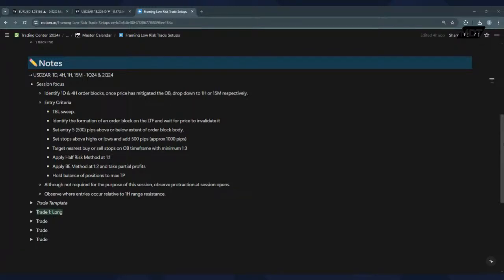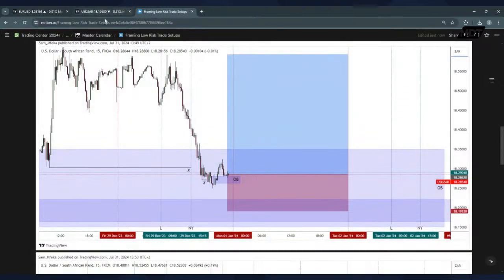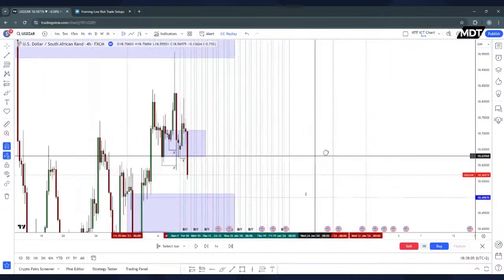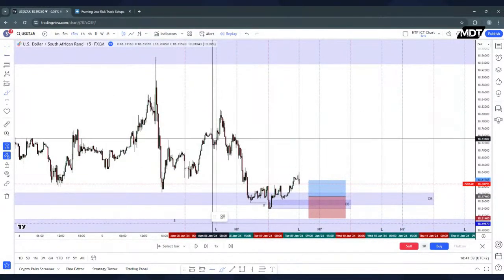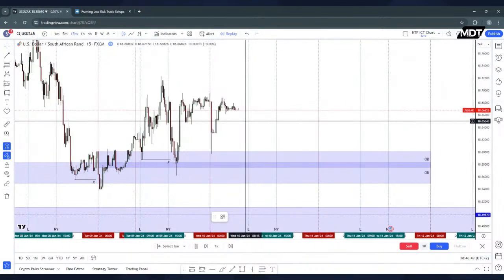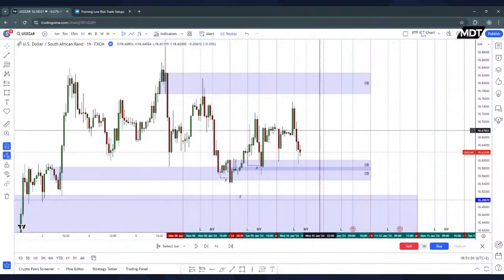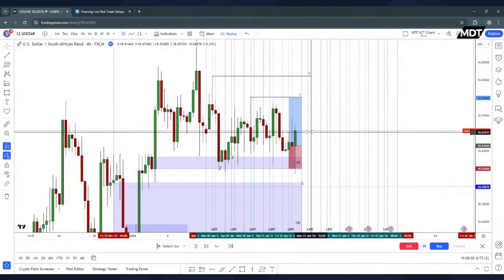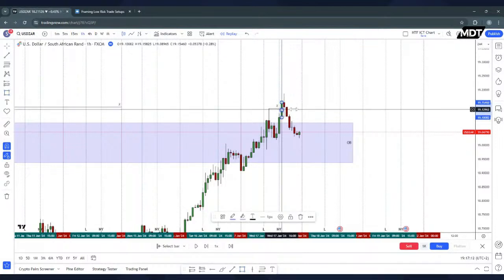Live Backtesting With Sam | Framing Low Risk Trade Setups | Road To $100k Challenge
Welcome to another weekly backtesting session!

The focus of this session will be on executions! After many weeks of focusing on building a narrative and the foundational concepts of the strategy, the focus has shifted to executing positions once that bias has been formulated.

I'll be backtesting on the 1D, 4H, 1H & 15M timeframes from the beginning of the 1st Quarter of 2024 on USDZAR.

Taking notes is great but if you want to extract as much value as possible, pull up your charts and backtest with me!

Here's a link to my TradingView profile where I upload analysis daily!